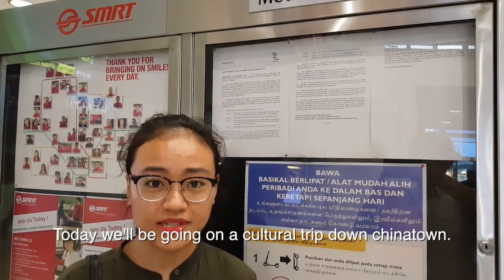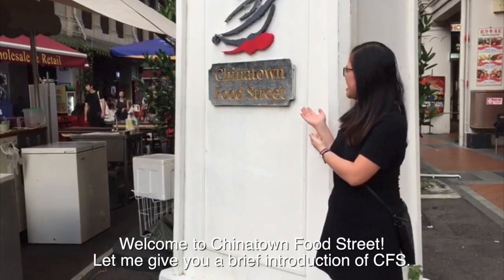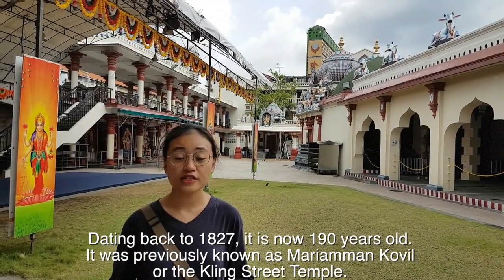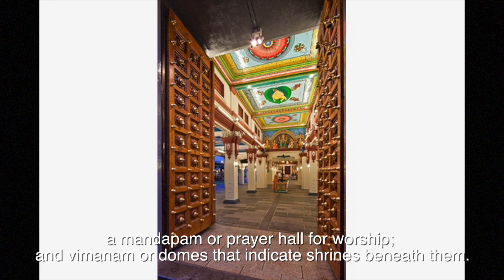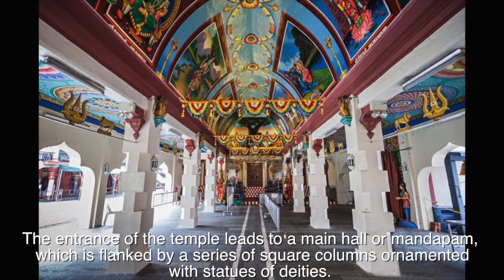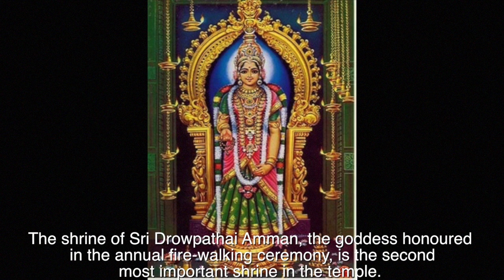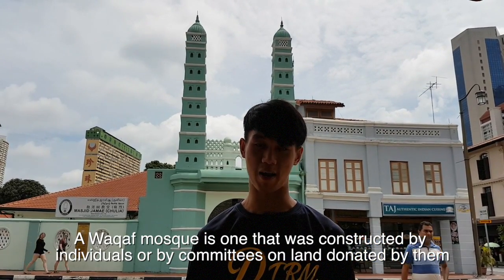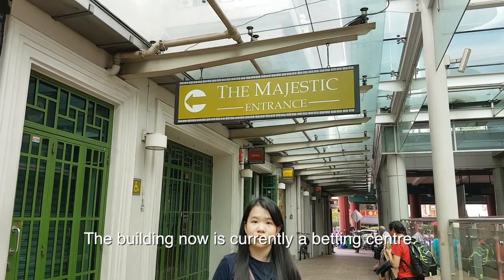TTP CA3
This video is about TTP CA3